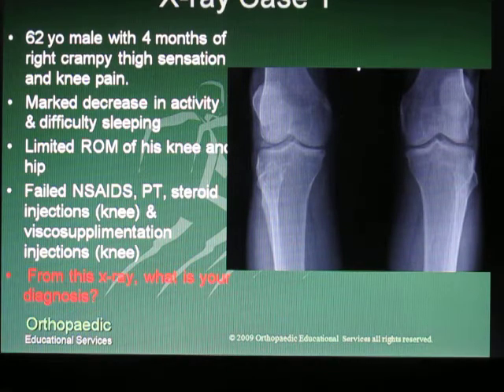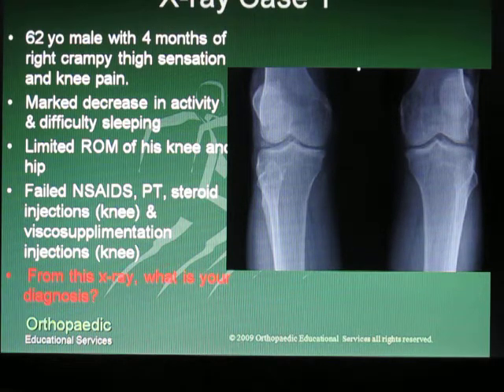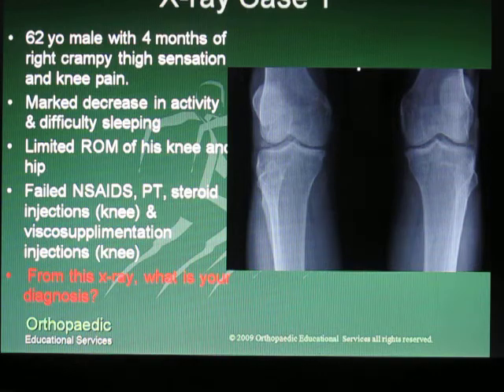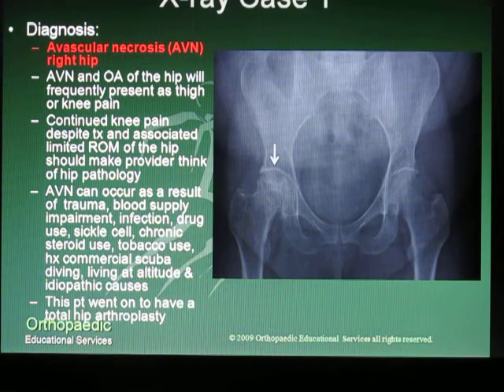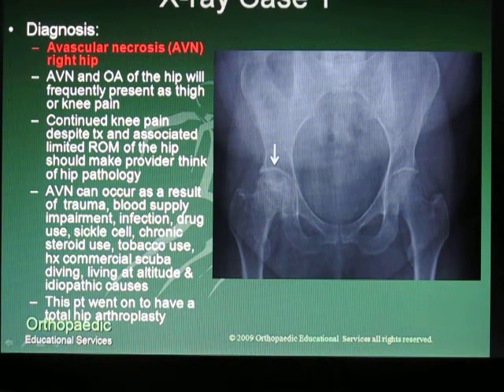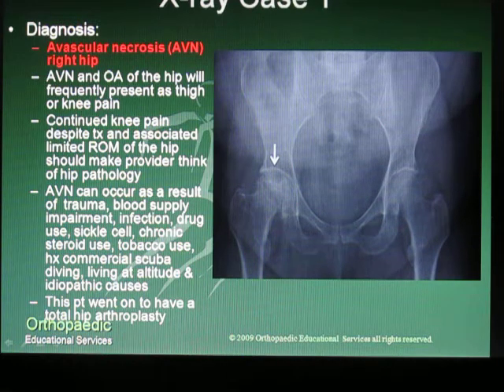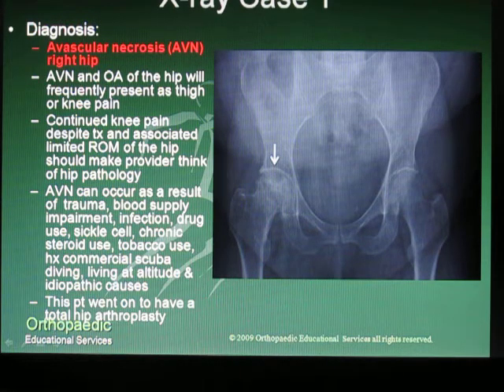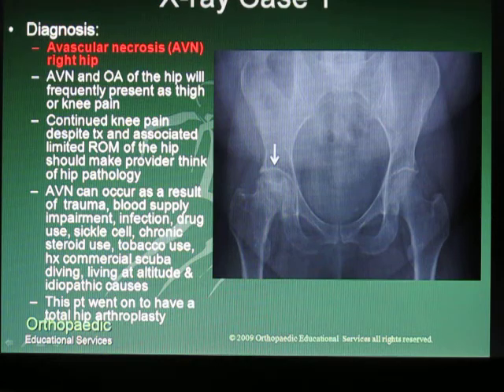Knee and Thigh Pain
Patients who presented with persistent thigh and knee pain may not always have knee pathology. Frequently, avascular necrosis (AVN) or osteoarthritis (OA) of the hip will present as thigh or knee pain.